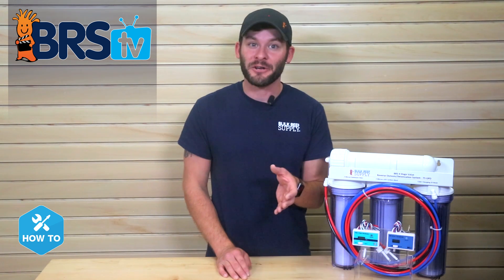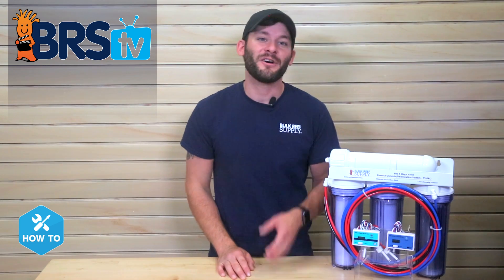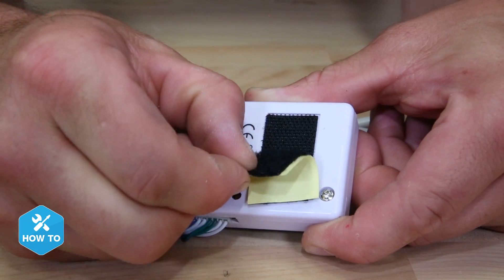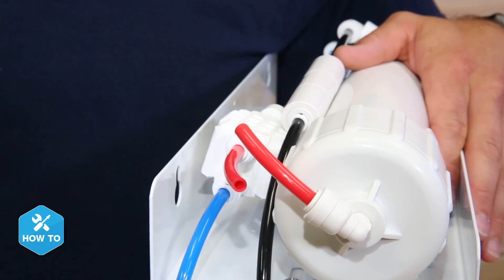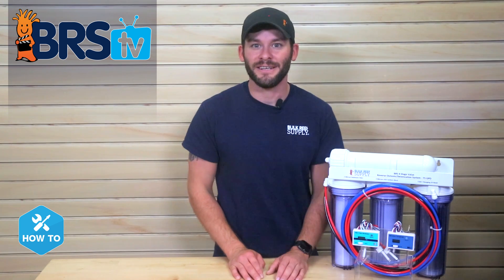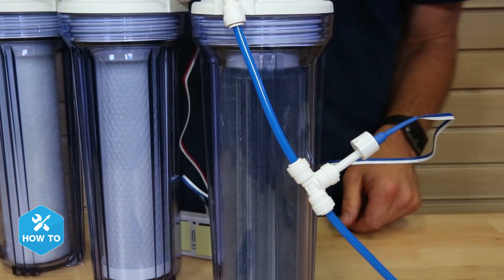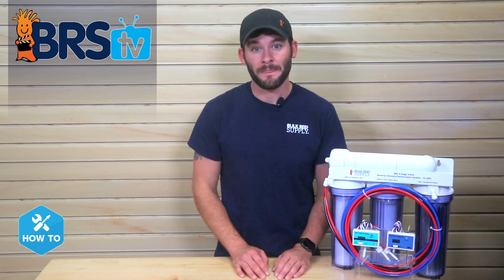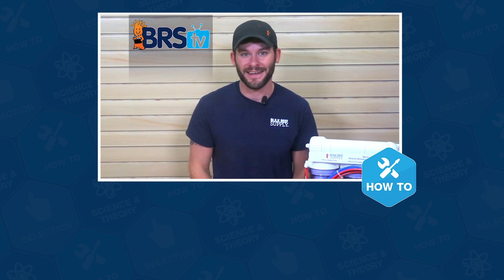How to install a TDS meter | BRStv How-To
Today on BRStv How-To, Randy shows you the proper way to install a TDS meter on your RODI unit so you can get a grasp on the filter effectiveness of your RO membrane and DI resin!

While we strive to maintain pristine water for our aquariums, one of the main methods to achieve that is by filtering our water before it is used for the tank. RODI units have been proven effective at providing TDS-free water and there is a way to test if you are getting the most filtered water possible for your tank. By using TDS meters with your water filtration RODI unit, you can get a pulse on the effectiveness of your RO membrane as well as make sure that the DI resin stages are still functioning at full capacity!

So follow along as we try to make this reefing hobby a bit more fun and easy for you and your tank!